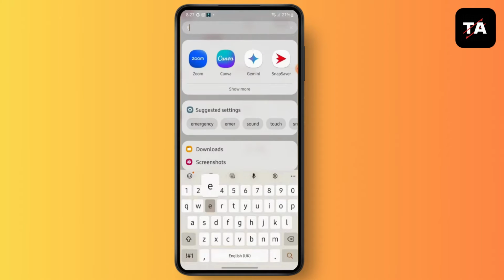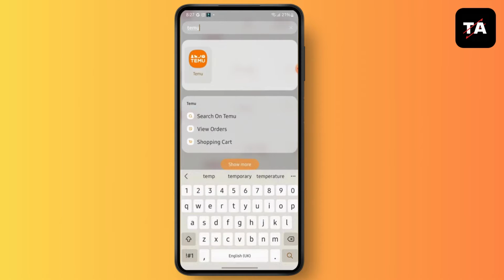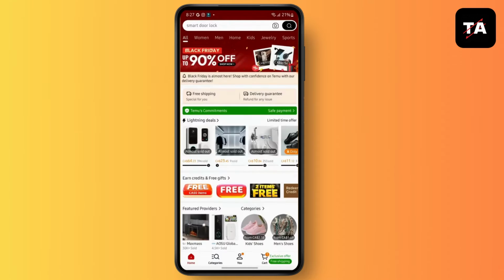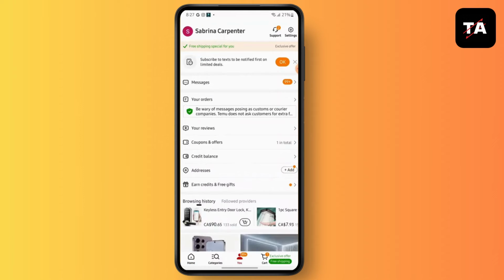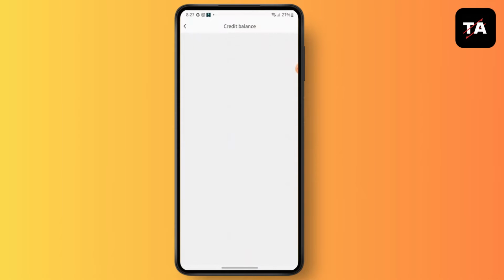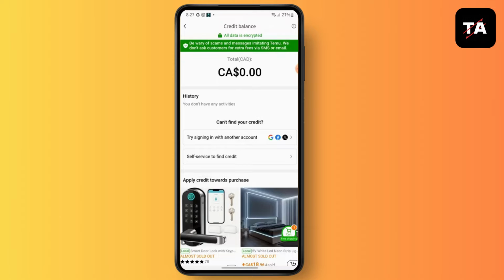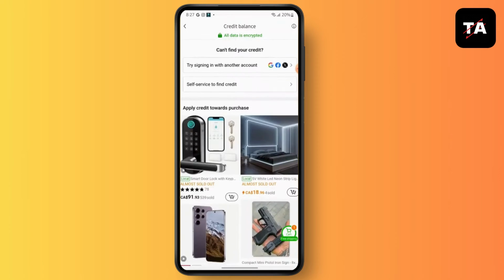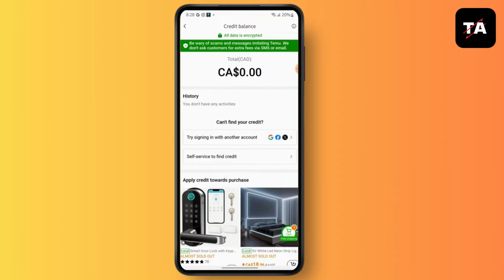How to Withdraw Temu Credit Balance | Full Guide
Title: How to Withdraw Temu Credit Balance | Full Guide

Description:

In this video, we’ll walk you through the process of withdrawing your Temu credit balance. Whether you're looking to transfer your funds to a bank account or use them in a different way, this guide will provide you with step-by-step instructions to easily access your credit balance.

Topics Covered:

What is Temu Credit Balance:
Learn what the Temu credit balance is and how it works within the app.

How to Withdraw Temu Credit:
A detailed, step-by-step guide on how to withdraw your Temu credit balance.

Available Withdrawal Options:
Explore the different methods available for withdrawing your balance, including bank transfer and other options.

Troubleshooting Withdrawal Issues:
What to do if you encounter problems while withdrawing your Temu credit.